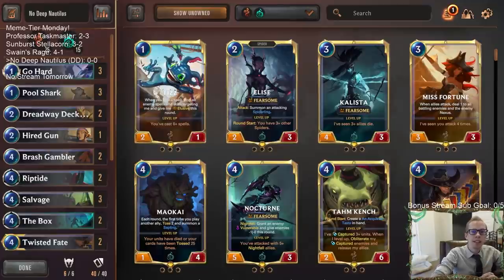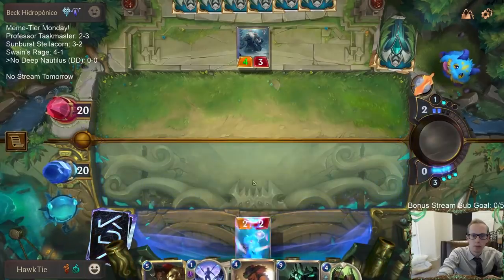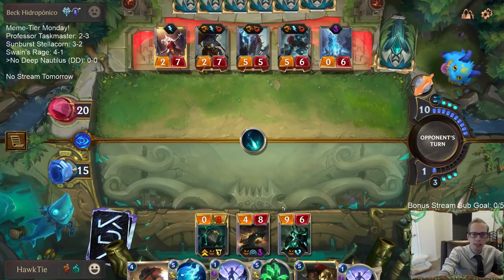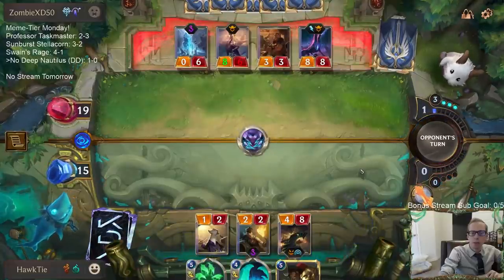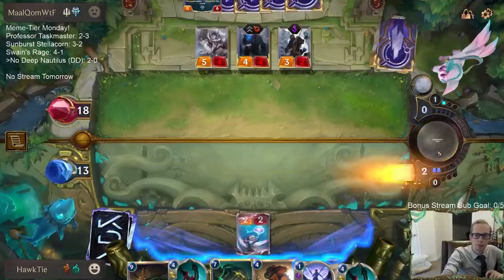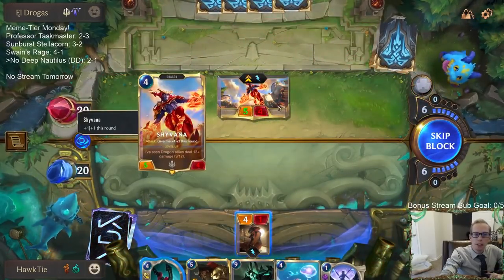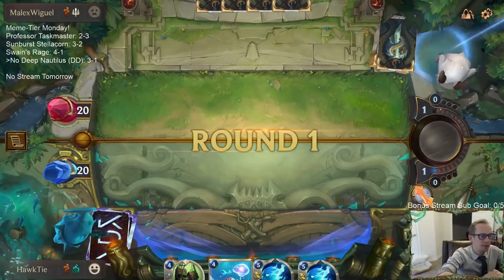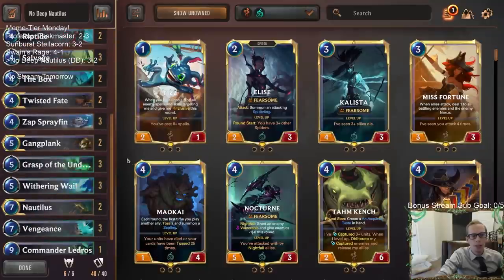No Deep Nautilus: Pack your bags, we're going on The Dreadway! | Legends of Runeterra LoR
Legends of Runeterra Meme deck: No Deep Nautilus
Code:
CEBQCAYFCACAEBQCBEOSMAYBAUAR2NQCAYBAMBAHDIQDKNQBAECRGAQBAIDAKAIBAUQQ
Champions: Twisted Fate, Gangplank, Nautilus
Regions: